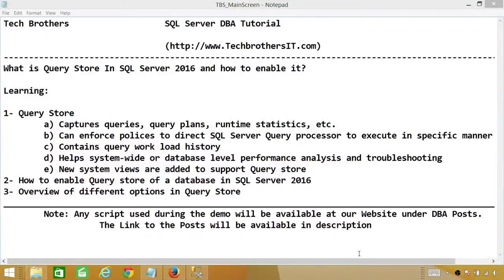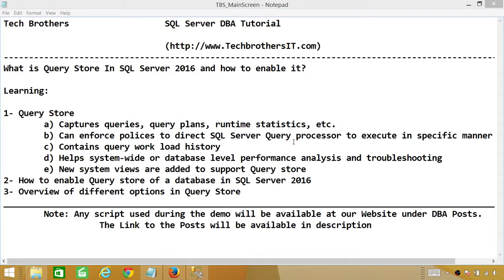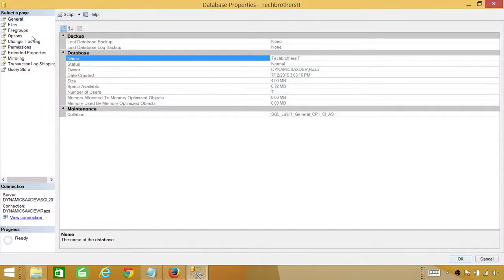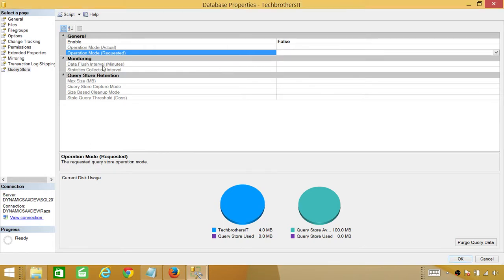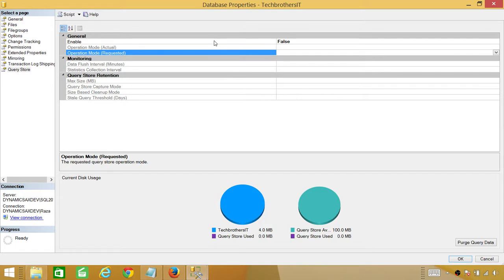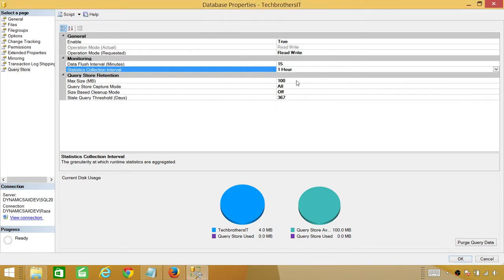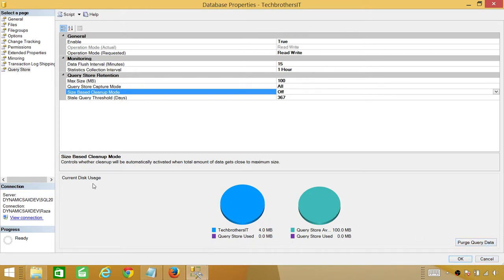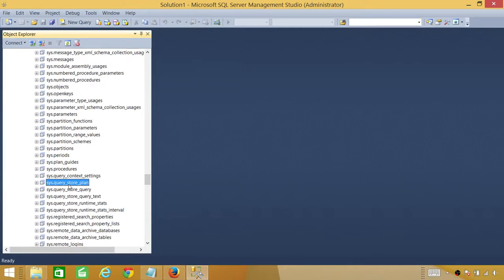SQL Server 2016 - What is Query Store In SQL Server 2016 and How to Enable It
In this video you will learn following:
1- What is Query Store Option in SQL Server 2016?
2- What are the uses or advantages of Query Store option in SQL Server?
3- How to Enable Query Store option of a databases in SQL Server 2016?
4- Overview of different options and settings of Query Store in SQL Server 2016